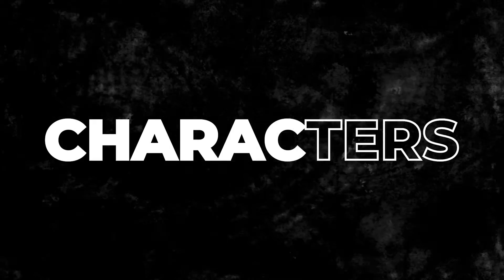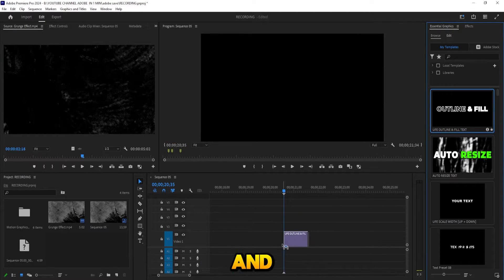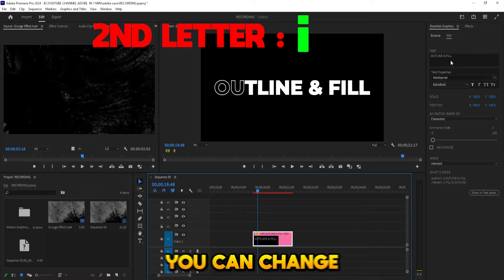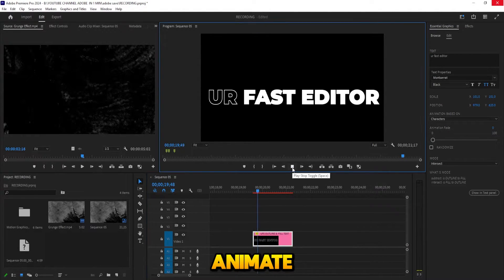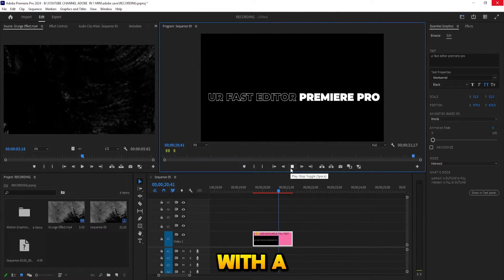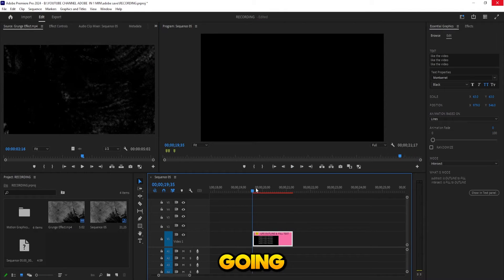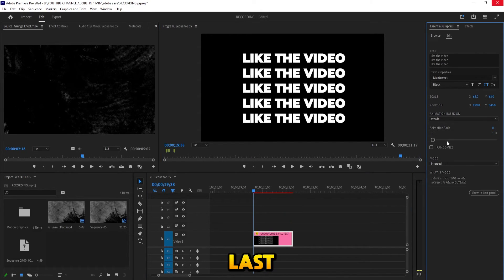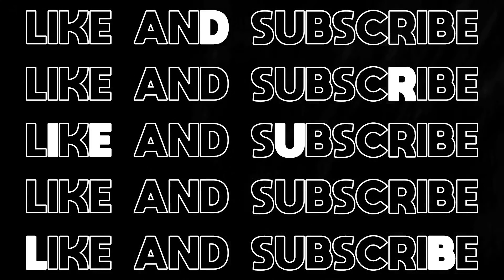Text Animation Premiere Pro 2025 | FREE MOGRT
create a text animation with ease in premier pro just drag and dop it and customize like you want